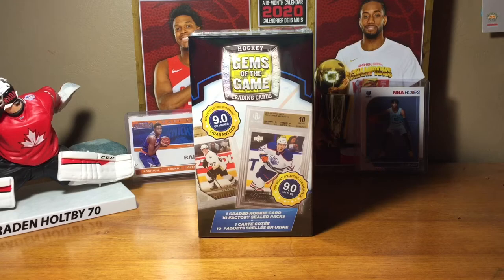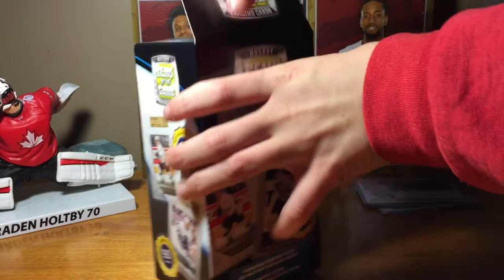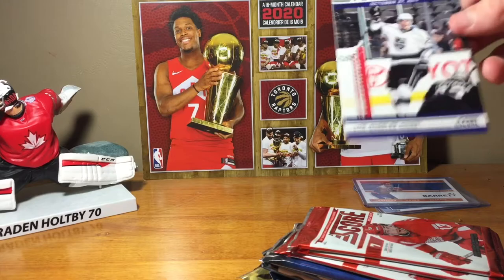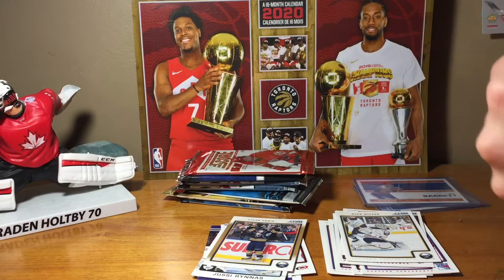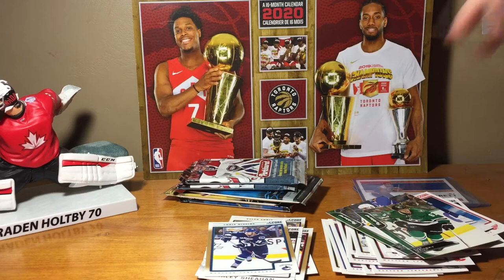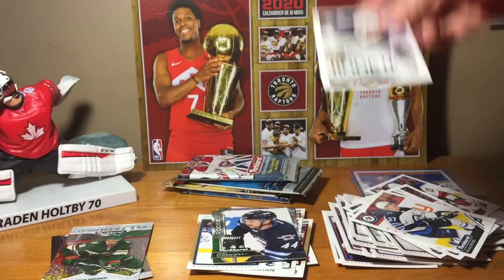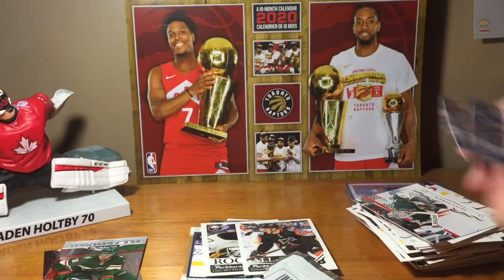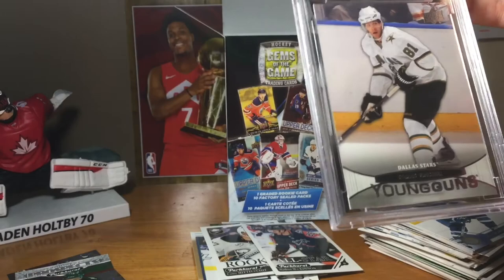Gems of The Game WALMART MYSTERY BOX!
In this video i will be opening a gems of the game mystery box. Its cost $30 and comes with 10 packs plus mystery graded card.